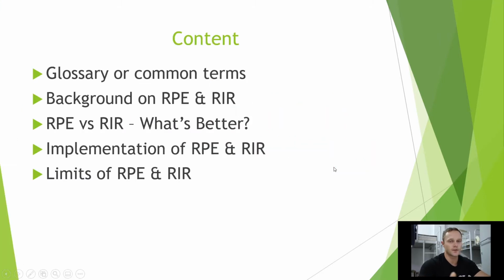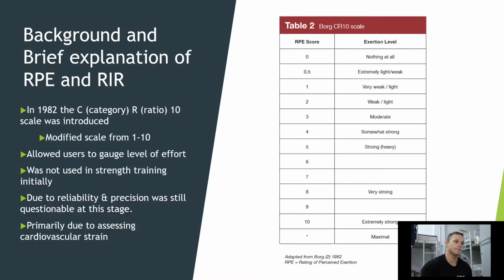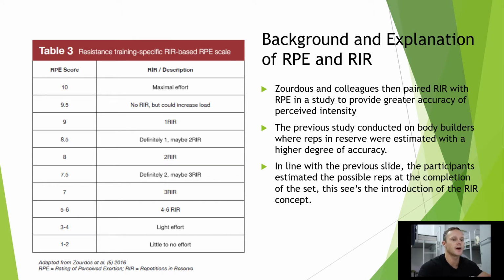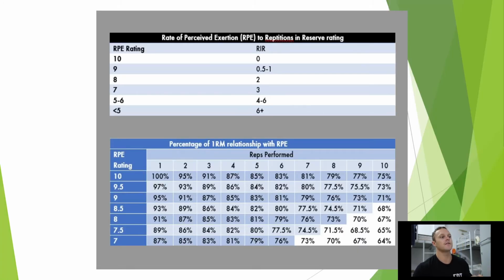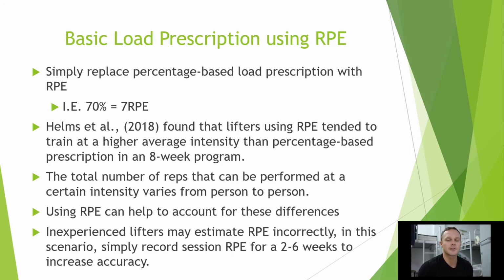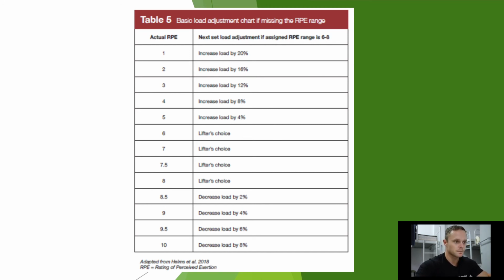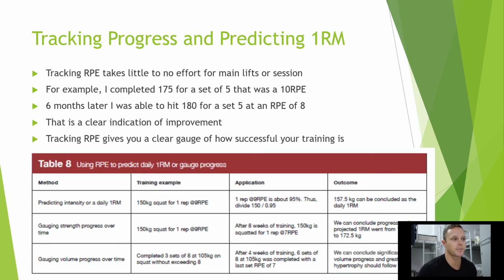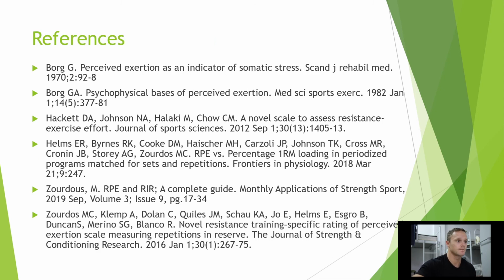The Basics of Using RPE and RIR for Strength Training